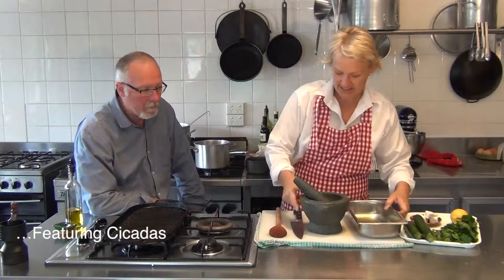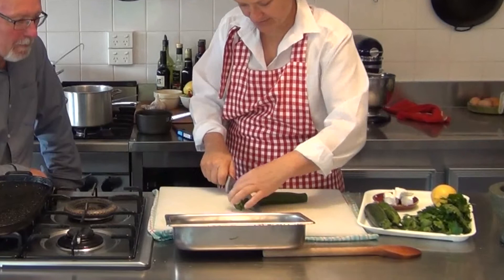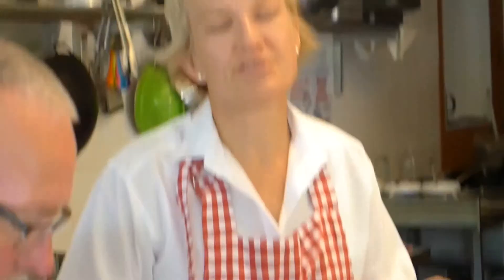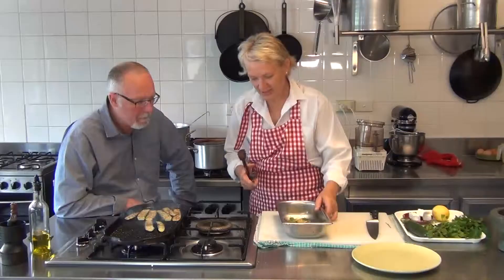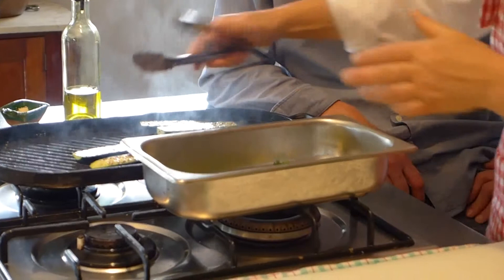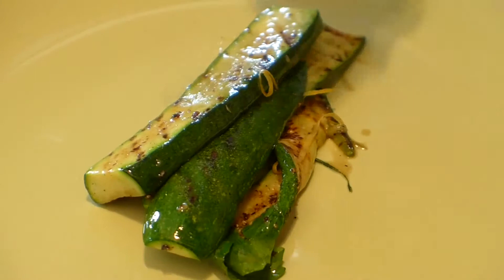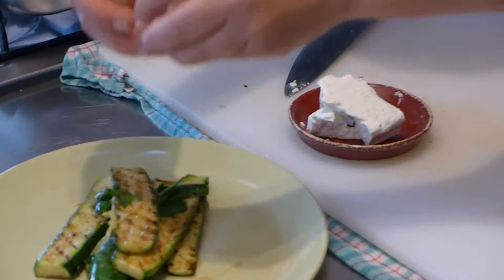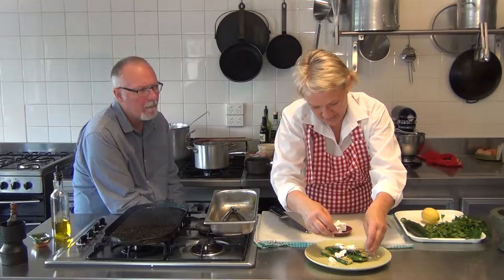How to cook Zucchini - Courgettes.